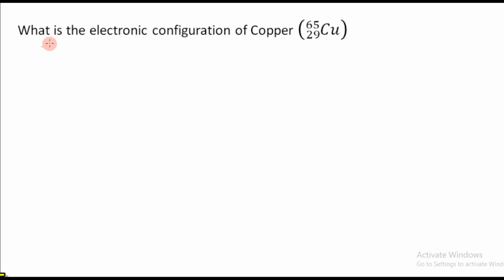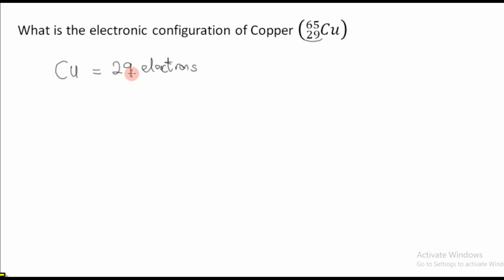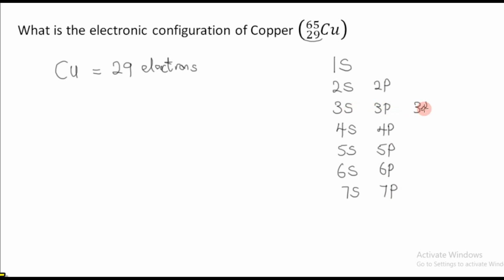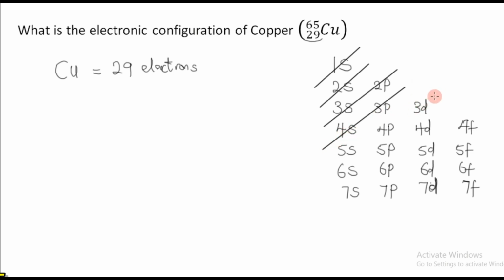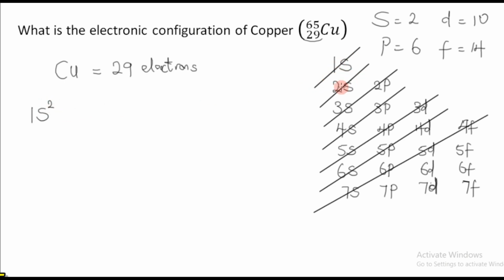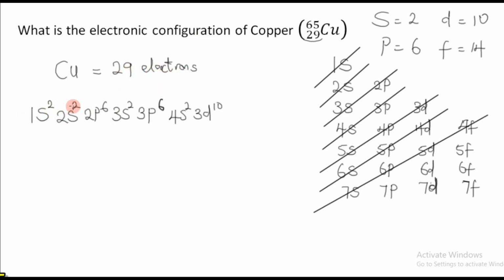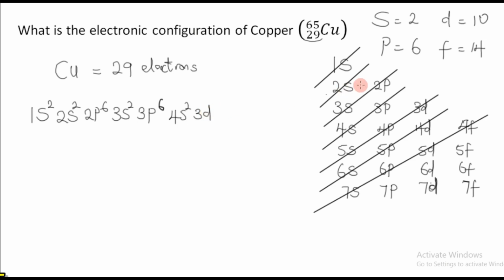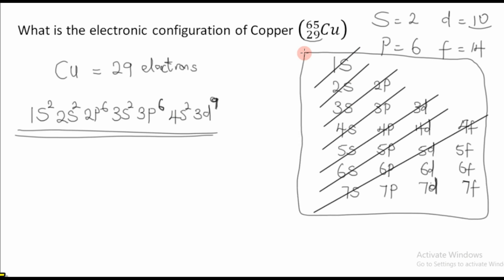Electronic configuration of copper